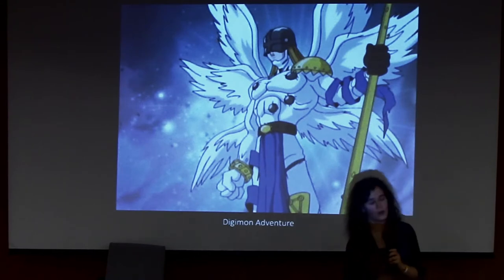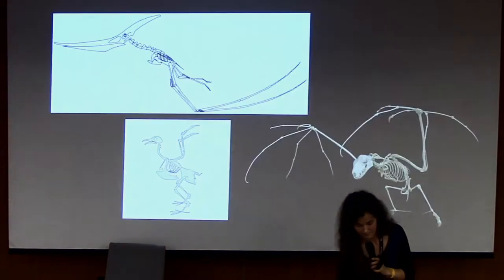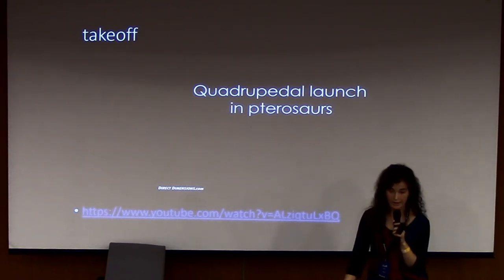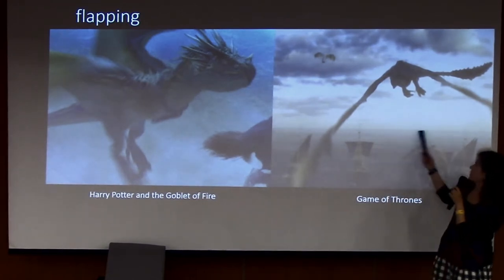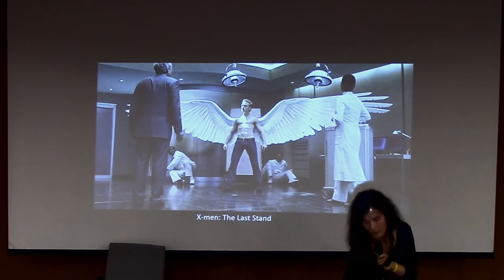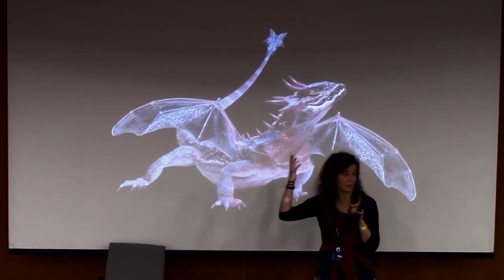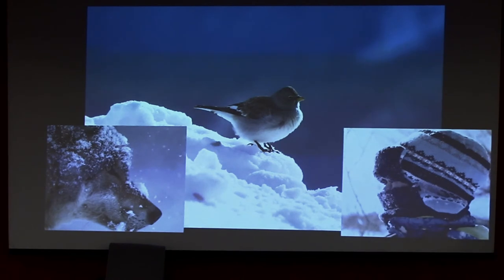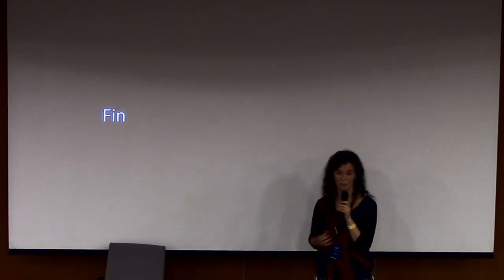Flying creatures and why they don't exist: Viivi Halonen: Ropecon 2019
According to all laws of aviation, there is no way that a dragon should be able to fly. The dragon, of course, flies anyway, because storytellers don't care what humans think is impossible. But have you ever wondered what is the real reason why dragons, angels and other mythological creatures do not roam our skies? Let's take a quick look from a biologist's perspective.